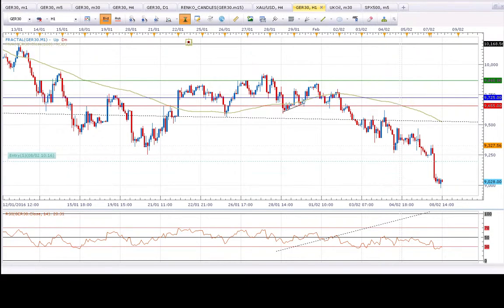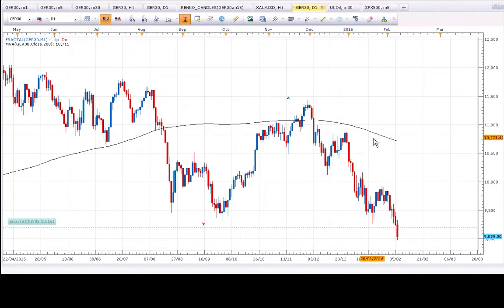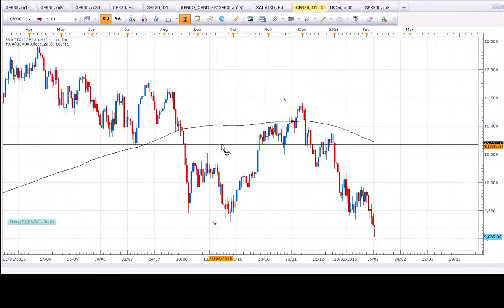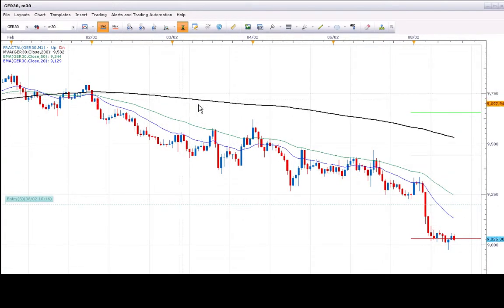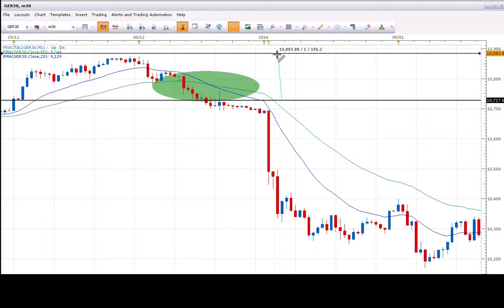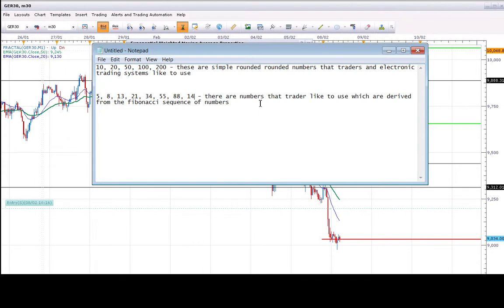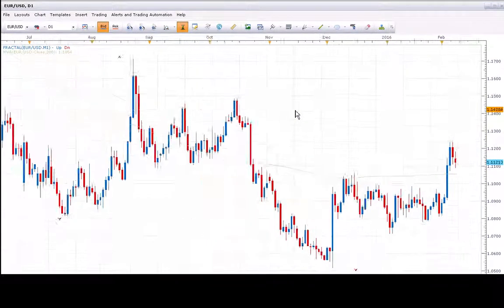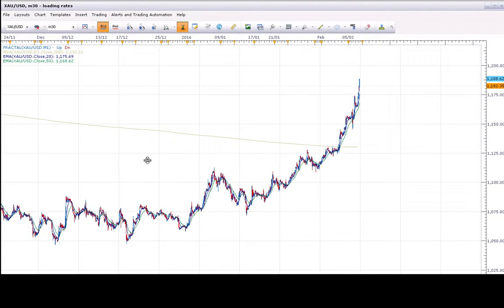01a Trading with Moving Averages (Training Course from TheTradingExchange)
Chris Bailey from TheTradingExchange.co.uk talks about Moving Averages including the different types of averages, modifying the settings, the benefits and drawbacks and a simple trading strategy to help you trade profitably.